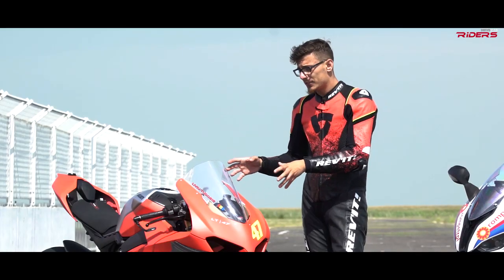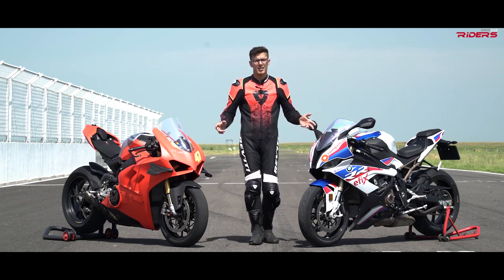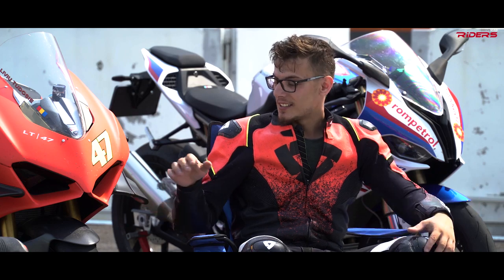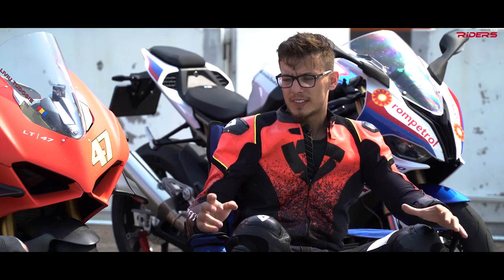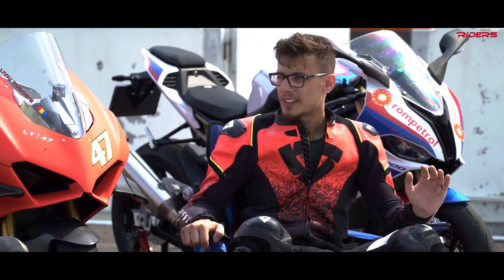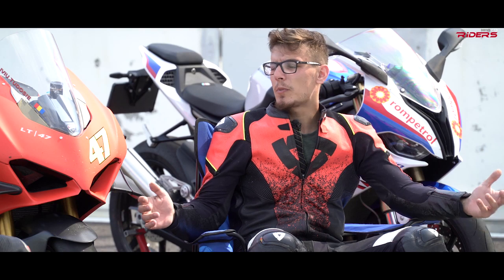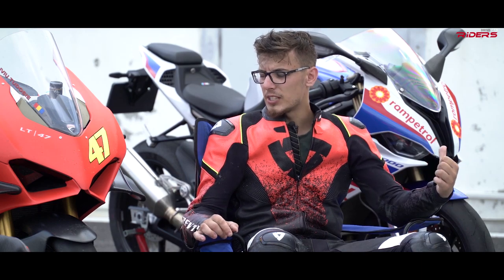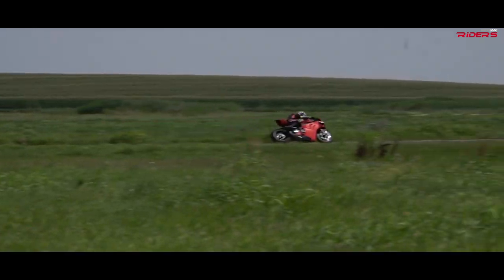DriveMag Riders's Review BMW S1000RR vs Ducati Panigale V4R (New Features and Capabilities)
Ducati Panigale V4R and the new BMW S1000RR are the superbikes existing apart from everything else. One of them recreates the presentation of a MotoGP machine, while different accompanies heaps of new highlights and abilities. We took them to the circuit to see which one is the awesome.